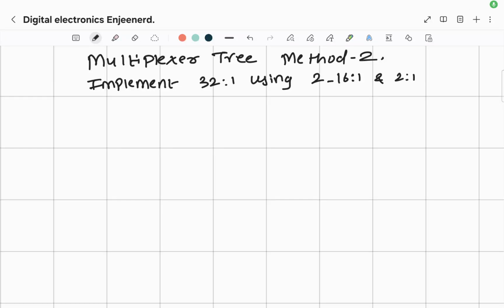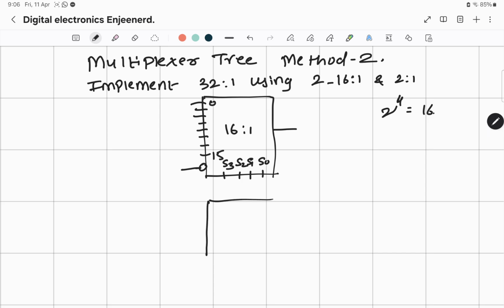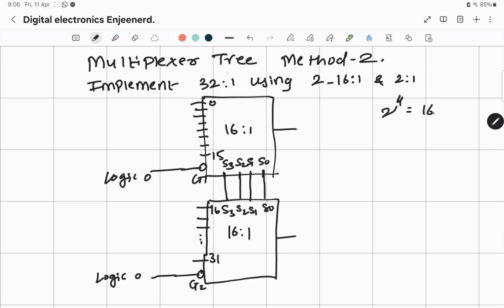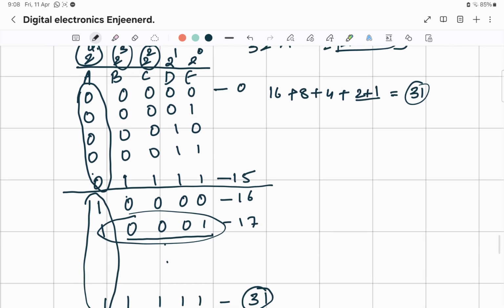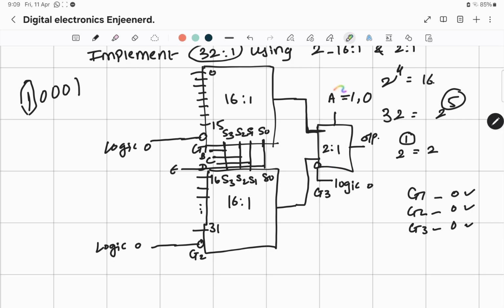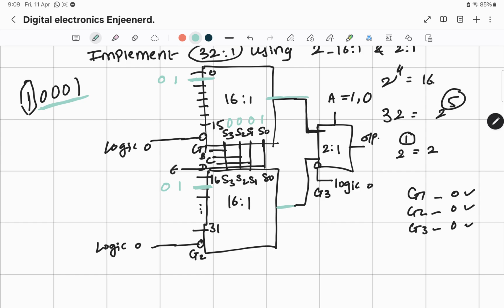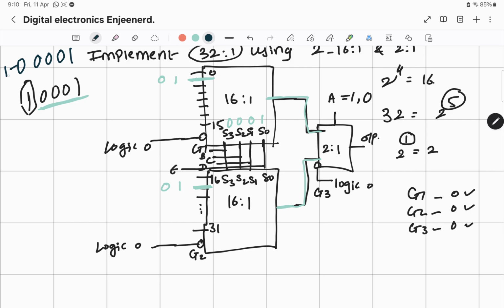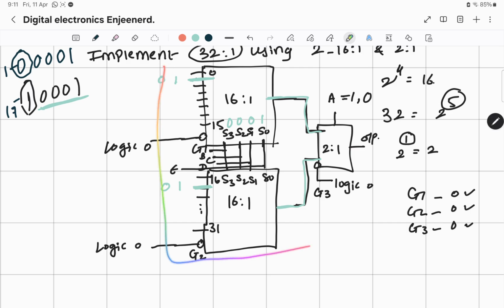Multiplexer tree 2